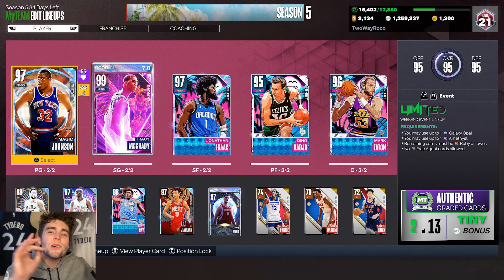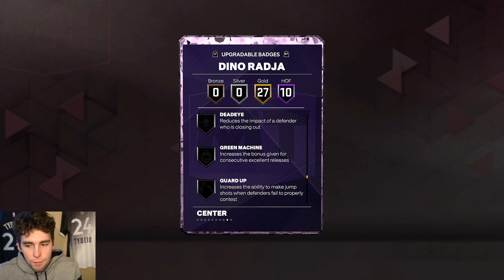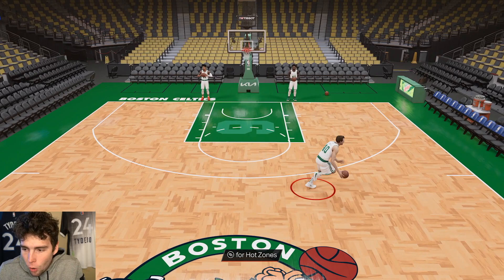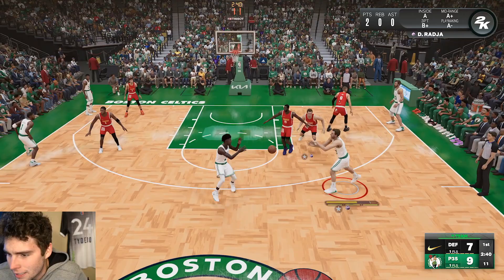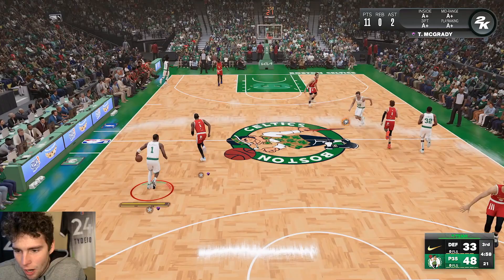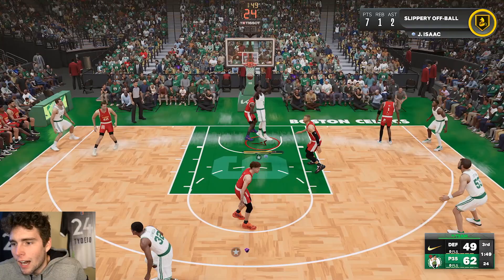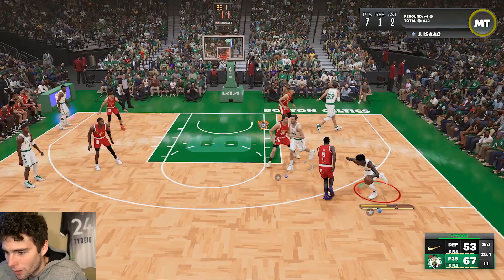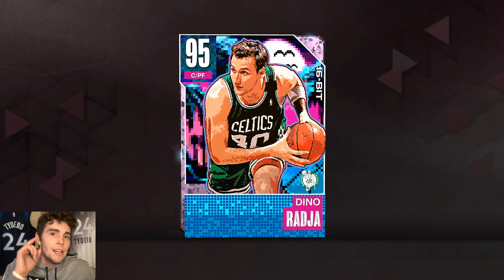PINK DIAMOND DINO RADJA GAMEPLAY! THIS CARD HAS A 7'11 WINGSPAN IN NBA 2K23 MyTEAM!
New 16 bit cards were released in NBA 2K23 MyTeam. These 16 bit cards include dark matter LaMelo Ball, dark matter Kristaps Porzingis, galaxy opal Kyle Korver, galaxy opal Rudy Gay, galaxy opal Jonathan Isaac, galaxy opal Michael Porter Jr, pink diamond Robert Pack, pink diamond Dino Radja, pink diamond Anfernee Simons, pink diamond Gerald Green, pink diamond Mark Eaton and pink diamond Tony Allen. In this video, I do a gameplay with the pink diamond Dino Radja. I hope this helps your no money spent, budget or god squad.